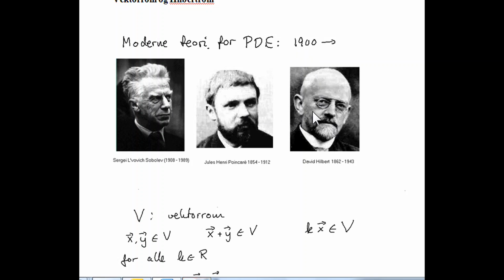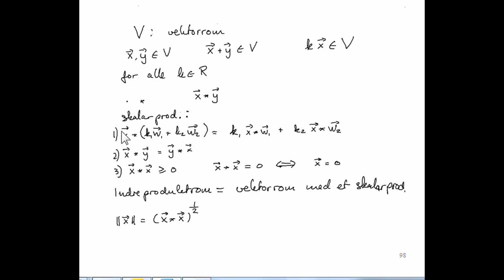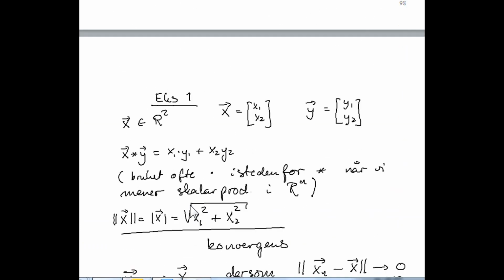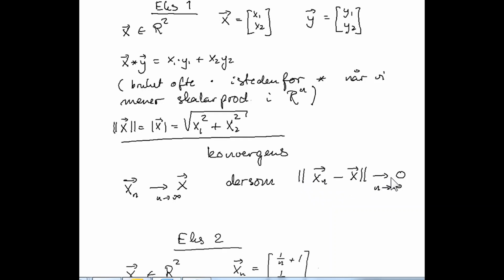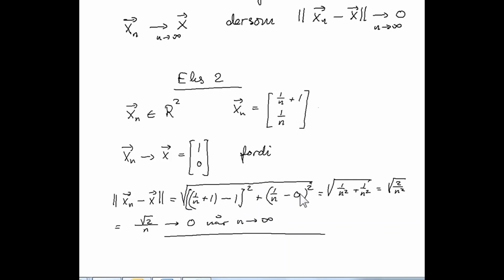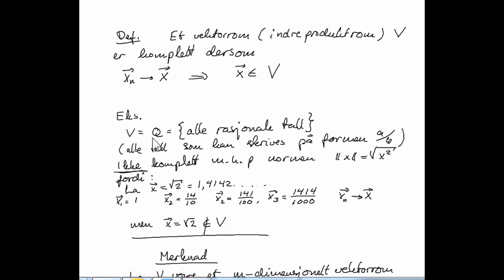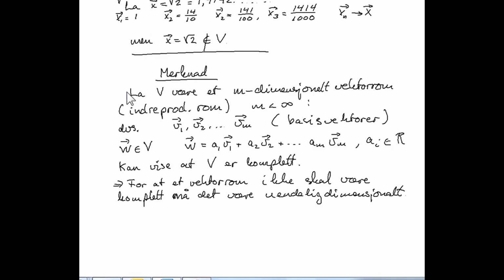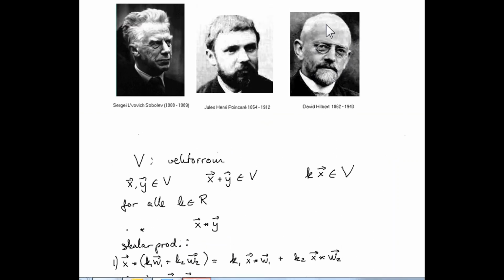Vector spaces and Hilbert Spaces (updated)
modernpde01 engTrim.mp4